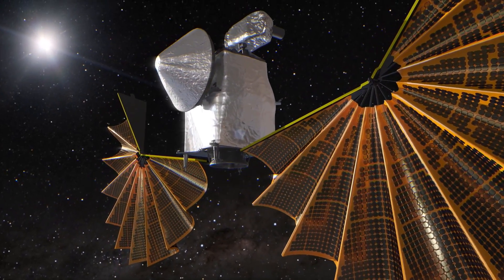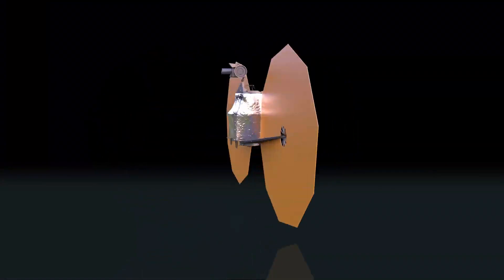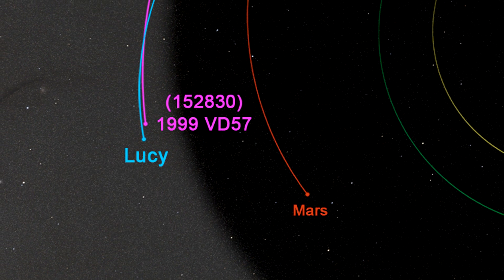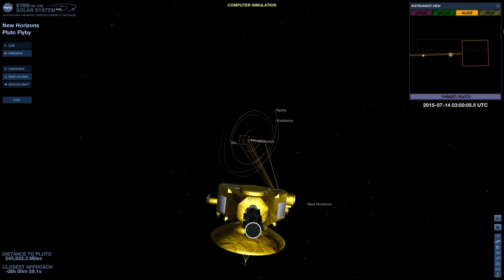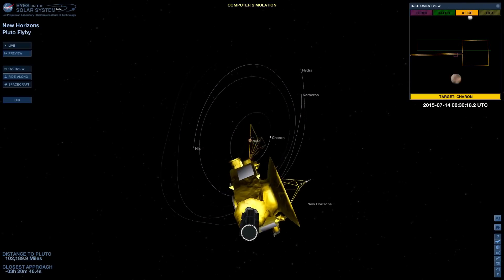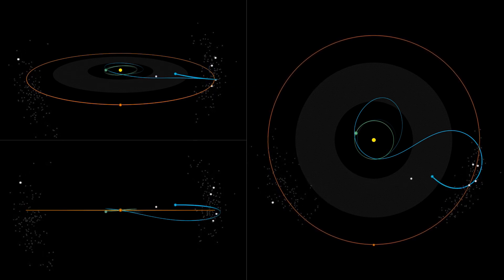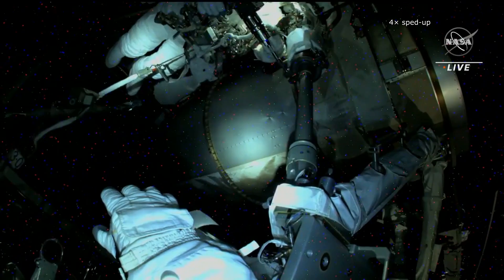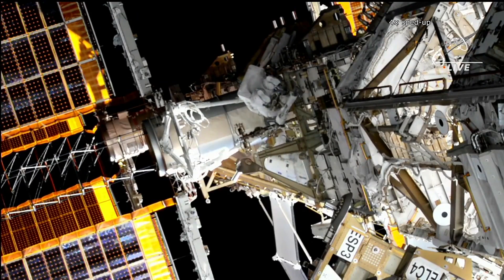#84 - Lucy spacecraft will visit first asteroid this year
The United States launched the Lucy spacecraft in 2021 in order to study the so-called Trojans. These are asteroids that orbit the Sun in the same orbit as Jupiter, except for the fact that they form two clusters 60° in front of the planet and 60° behind it. But before Lucy reaches them, it will visit the first asteroid this year.